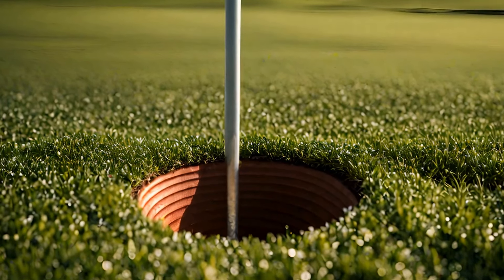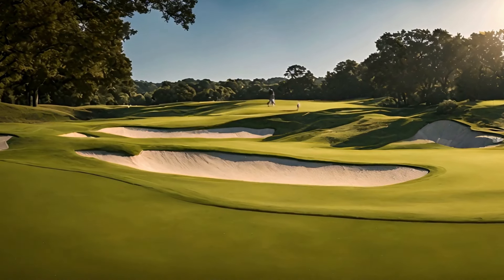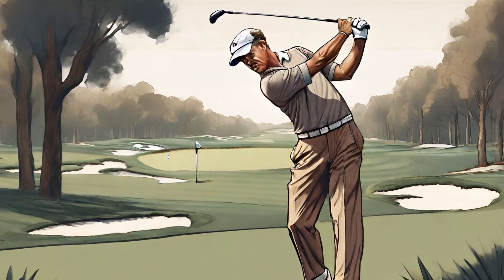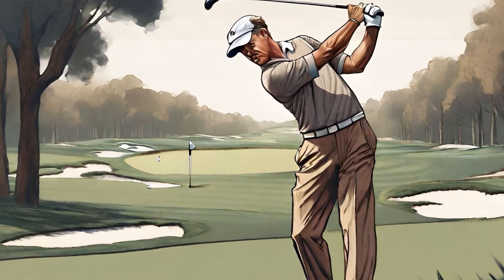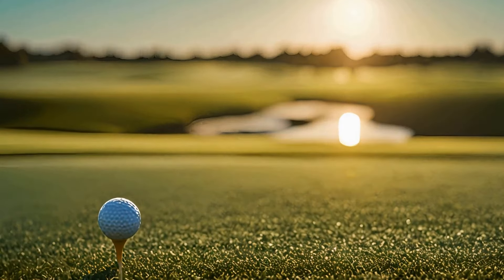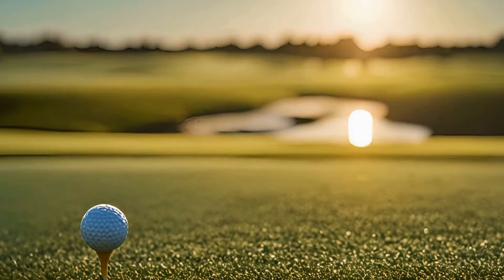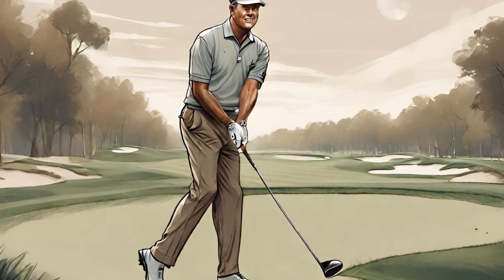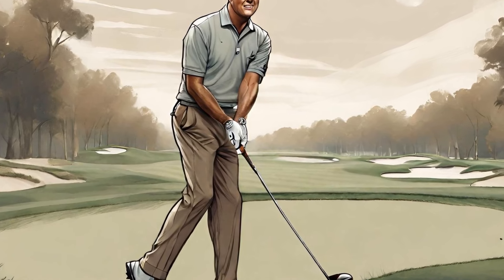Bobby Jones: The Science of His Swing-How Did He Perfect His Technique?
Bobby Jones' golfing career spanned over two decades, during which he won 13 major championships and completed the Grand Slam of Golf in 1930. But what truly set Jones apart was his scientific approach to the game. He studied the physics and mechanics of the golf swing, implementing techniques such as the square-to-square method and analyzing ball flight patterns. Jones' attention to detail and dedication to understanding the science behind his swing contributed to his unmatched success on the course. Even today, his techniques and theories continue to influence golfers around the world.